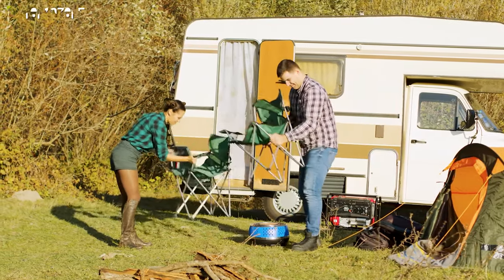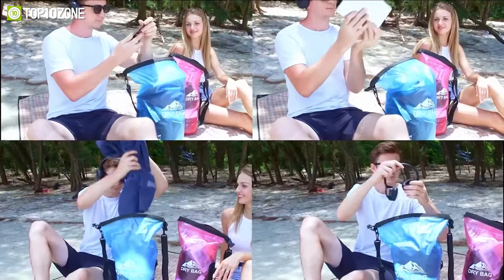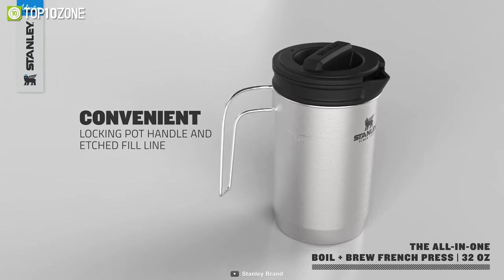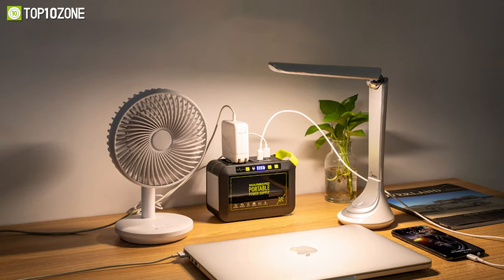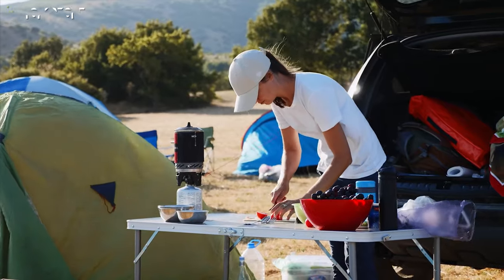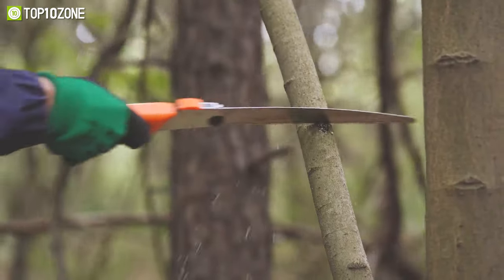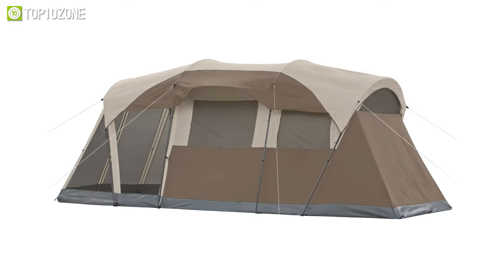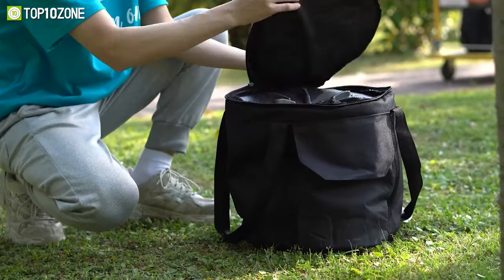Top 10 Must Have Camping Gear & Gadgets On Amazon ▶ 2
These are some must-have camping gear and gadgets on Amazon. From portable solar panels to camping stoves, we've scoured the internet to bring you the best products that will make your next camping trip more comfortable, convenient, and enjoyable.

Must-Have Camping Gear & Gadgets List:

00:00 - Introduction

00:35 - 10. Sea to Summit Ether Light XT

01:28 - 9. Moon Lence Camp Chair

02:11 - 8. HEETA Waterproof Dry Bag

02:58 - 7. Stanley Boil + Brew French Press

03:49 - 6. Marbero M82

04:39 - 5. Kootek Camping Hammock

05:34 - 4. UCO 4-Piece Camping Mess Kit

06:15 - 3. REXBETI Folding Saw

07:02 - 2. Coleman WeatherMaster Tent

07:54 - 1. Anbull Rocket Stove